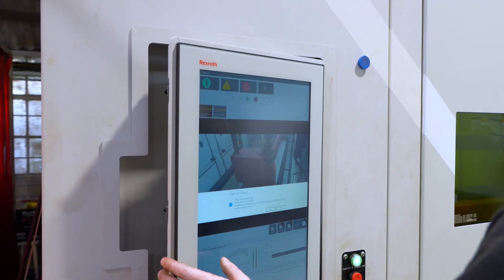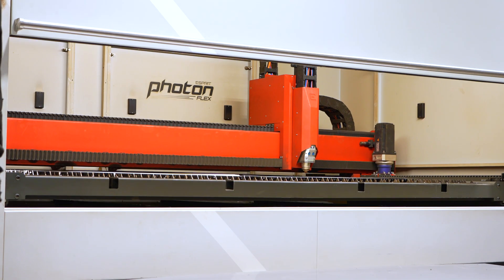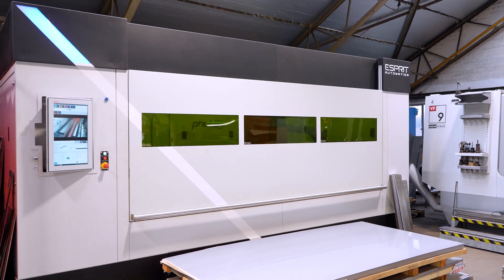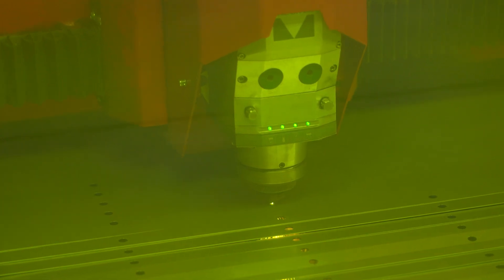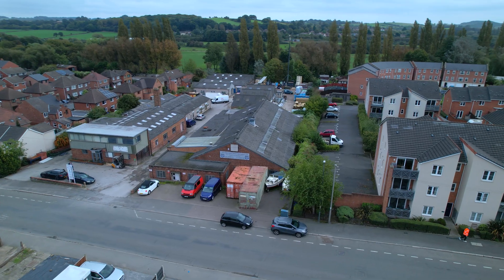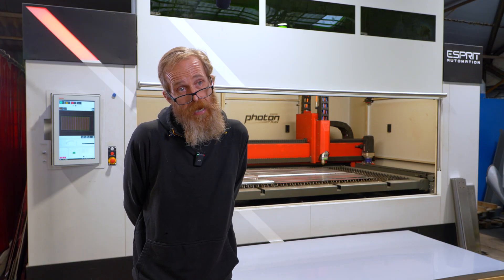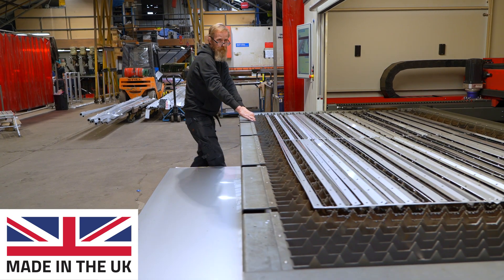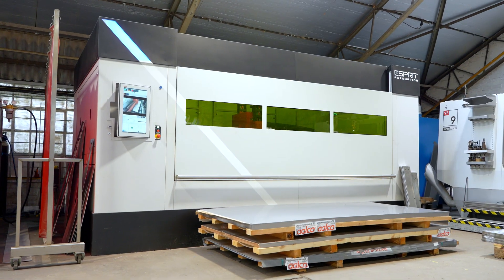UK Client Testimonial | Photon FLEX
✅ Client testimonial of the Photon FLEX compact fiber laser cutter by HTF Stainless Steel. Click on Show More 👇

HTF Stainless Steel Fabrication is a UK company that bought a Photon FLEX to take control of its supply chain.

Why HTF thinks their Photon FLEX is the best compact high-precision fiber laser cutting machine:
• “the small footprint"
• "really impressed with the usability, it's child's play"
• "the cut quality. The edges and holes are as good as any we've ever got from expert laser cutters"
• "what used to take half an hour to drill now takes only 58sec"
• "we've managed to increase turnover and reduce costs"
• "we are expecting a payback between 2-3 years, easily"
• "it's great to have a British-made laser cutter"

Since HTF bought the Photon FLEX compact fiber laser, it has been cutting continuously. At least 8 to 10 hours a day, 7 days a week.

Are you also ready to take your business to the next level?
You can also visit Esprit’s facilities in Nottingham, UK for a live demo.